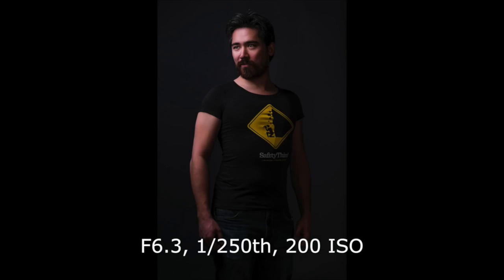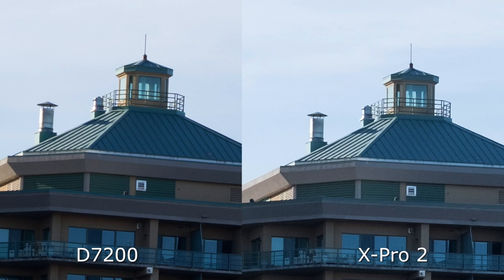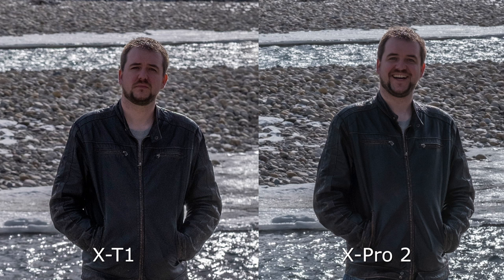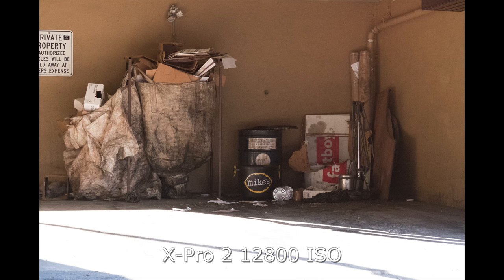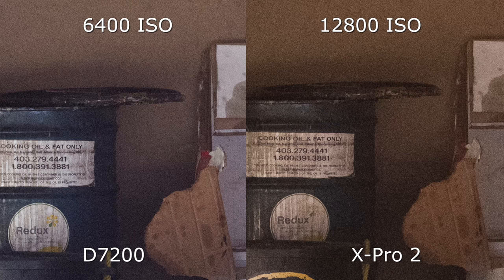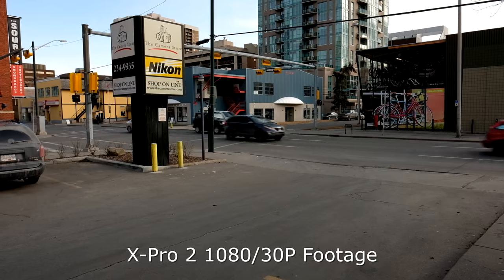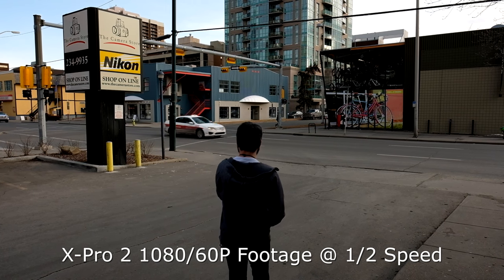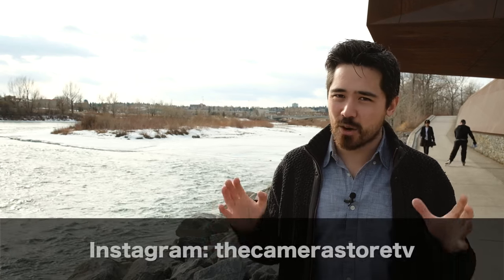Fuji X-Pro 2 Stills and Video Image Quality Review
We were pretty impressed by the Fuji X-Pro 2 when we saw an early unit, but we really wanted to see the image quality, AF performance and video quality of the final camera. Fortunately, Fuji sent us a production unit before the camera's launch. See how the Fuji X-Pro 2 stacks up to the competitors in these important areas!

Shot on the Fuji X-Pro 2